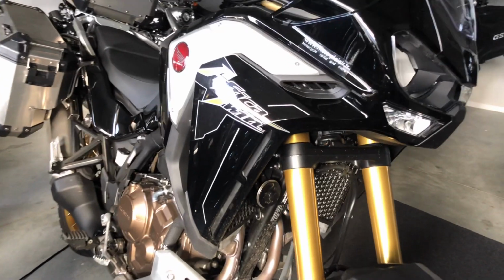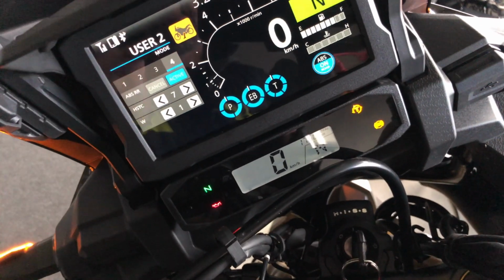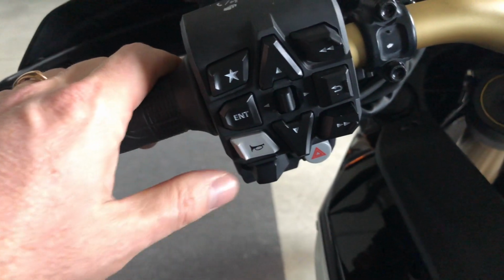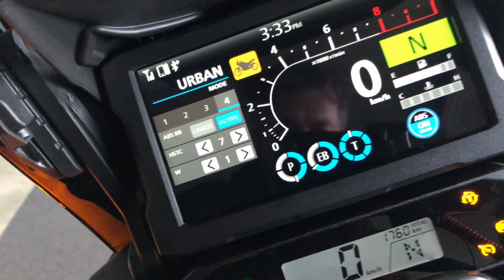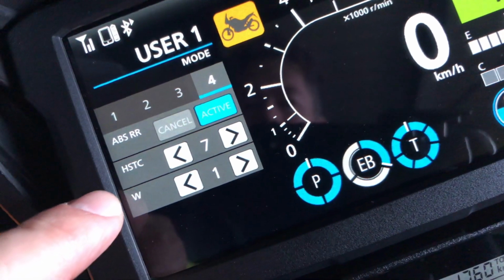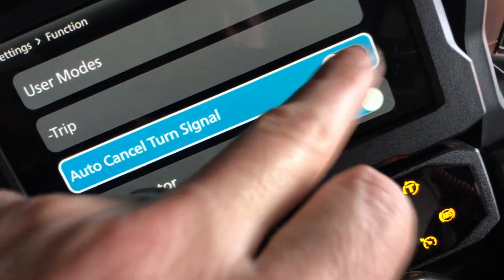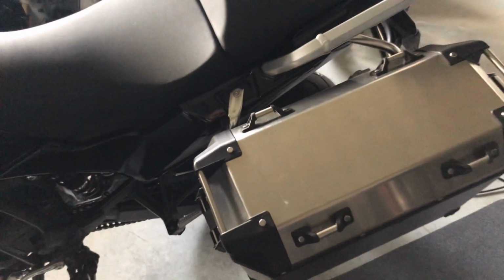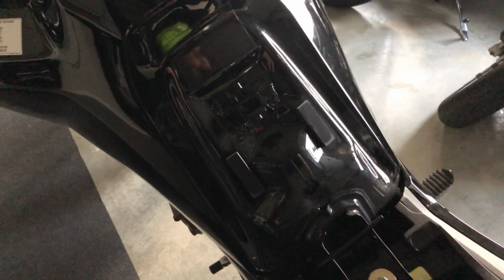Honda Africa Twin 1100 : Hands on video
Discover the controls of the Honda Africa Twin 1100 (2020 Model).